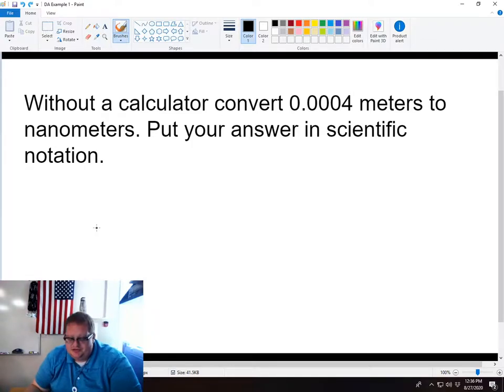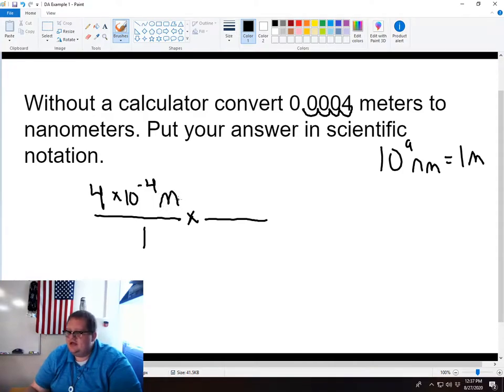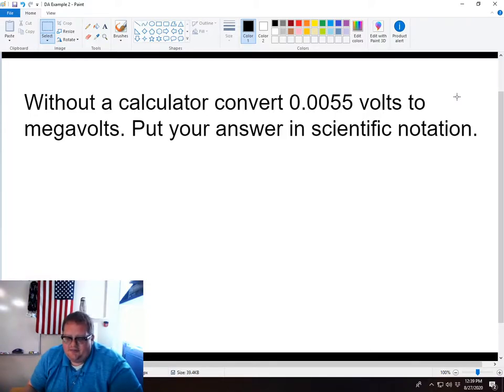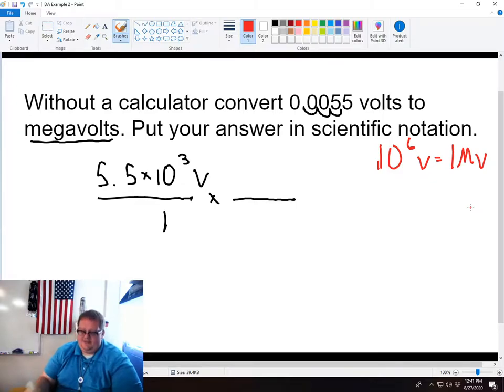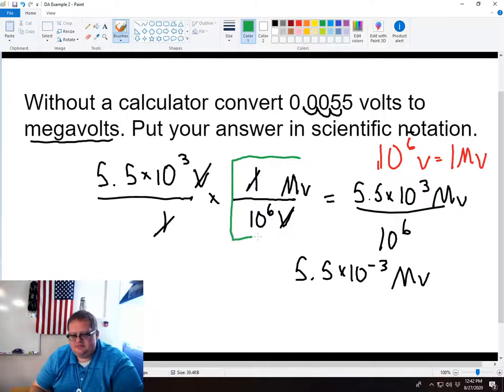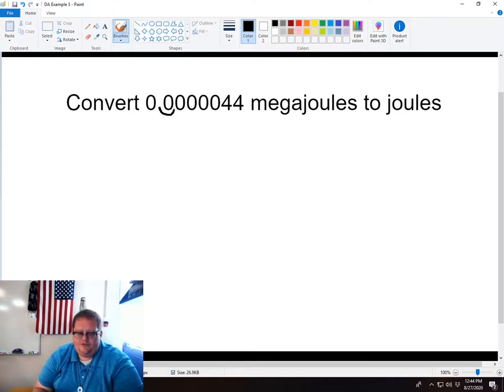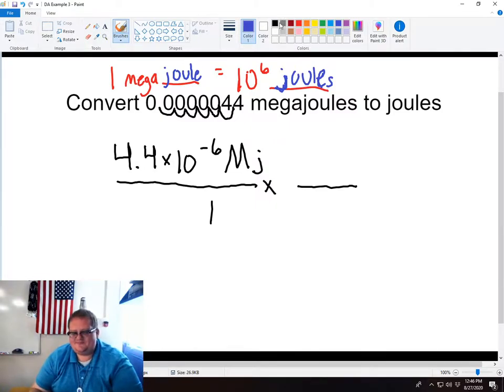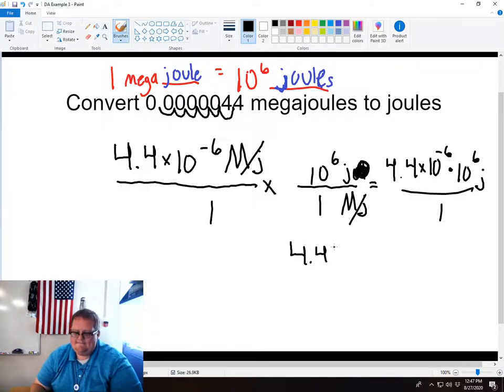One Step Metric Conversions Day 2: Practice Makes Perfect!